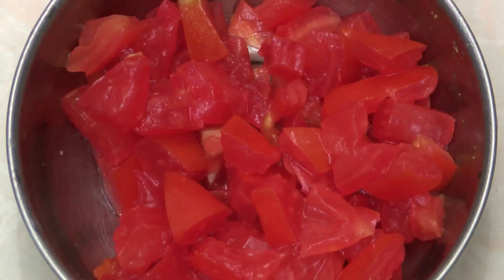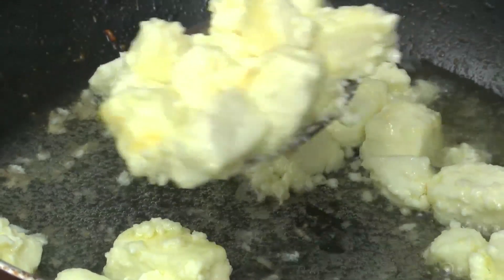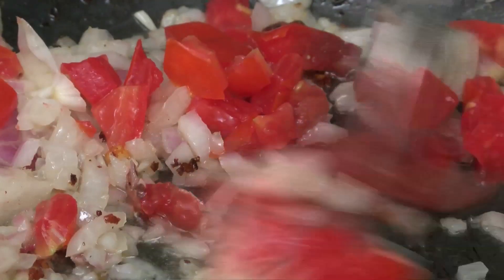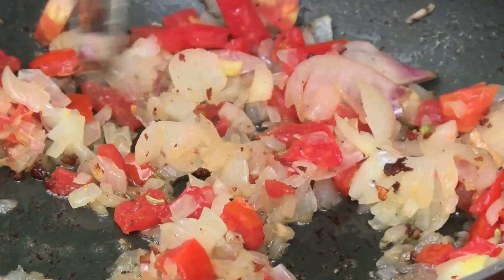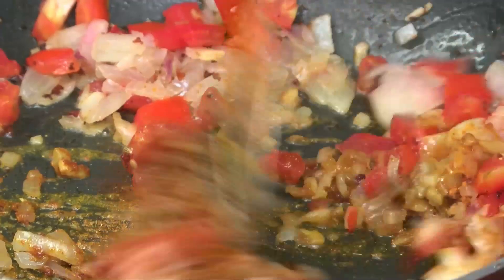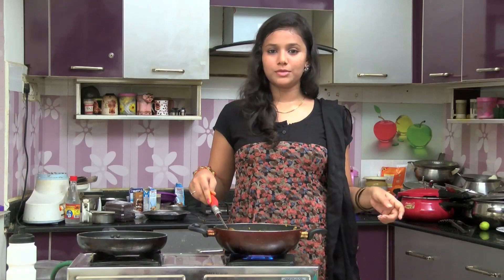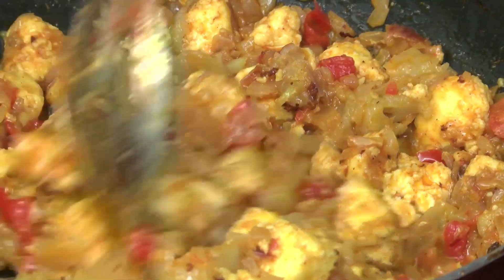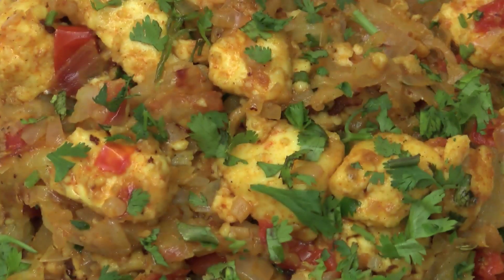How to Make Paneer D Flesh - Cook with Gajalakshmi - Redpix 24X7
# PaneerDFlesh

PANEER D'FLESH

INGREDIENTS: paneer,steamed  drum stick to peel the flesh, onion, tomato, garam masala, chilly powder, fennel seeds, turmeric powder, salt, oil, water and coriander leaf